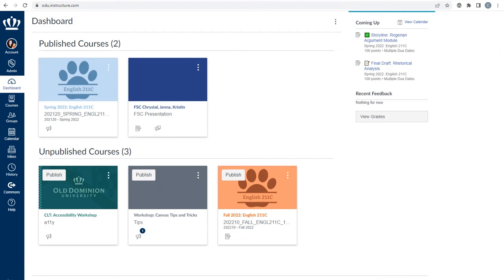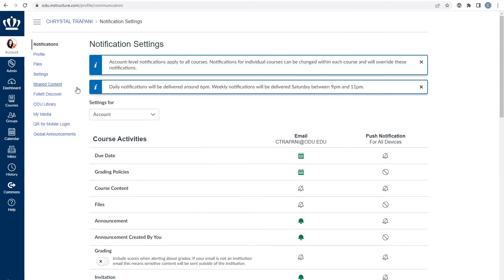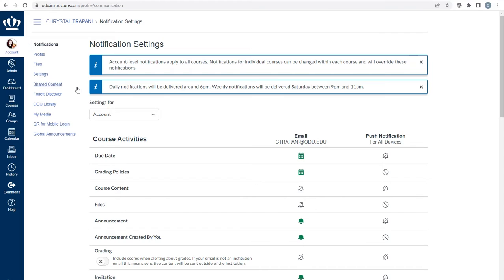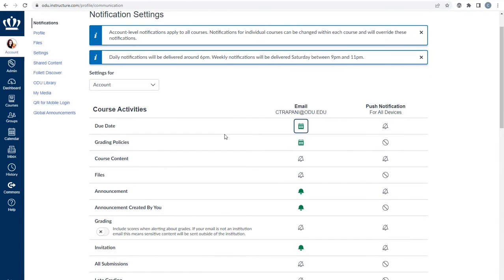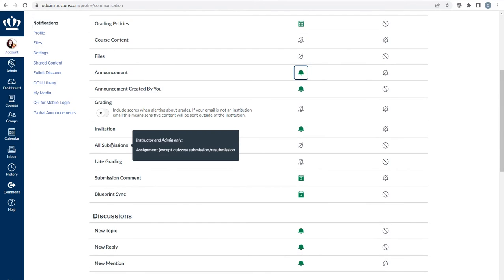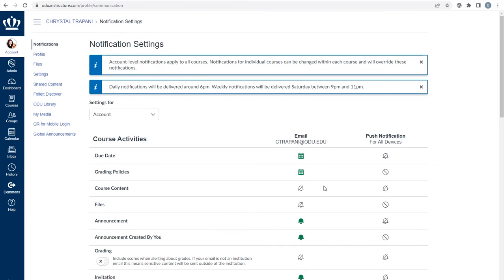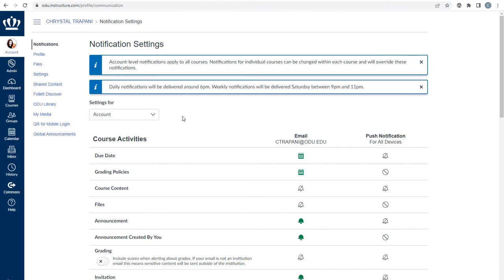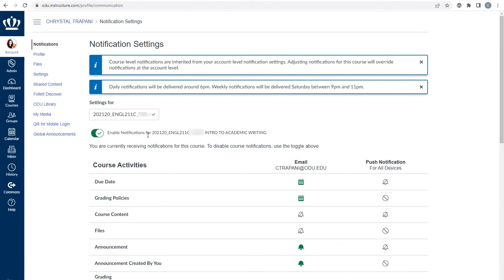Update Your Migrated Canvas Course: Notifications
From the Update Your Migrated Canvas Course workshop, this video will review updating your Notification settings in Canvas.

Instructure Community Resources:
How do I manage my Canvas notification settings as an instructor?
How do I manage notifications for a single course as an instructor?
How do I add contact methods to receive Canvas notifications as an instructor?